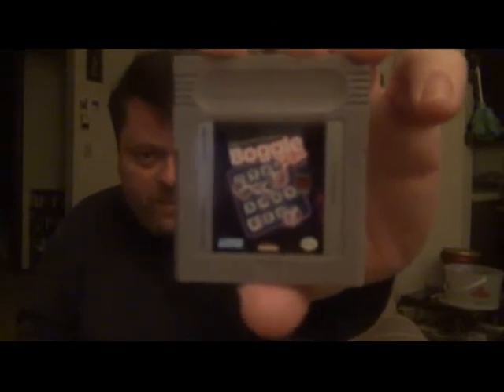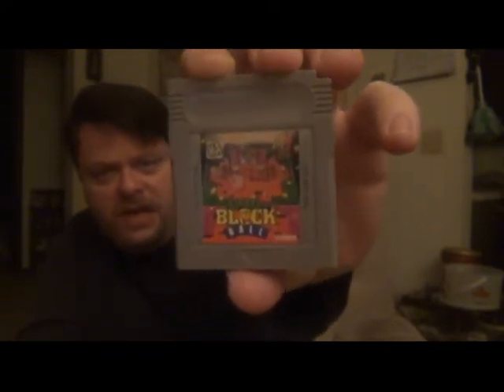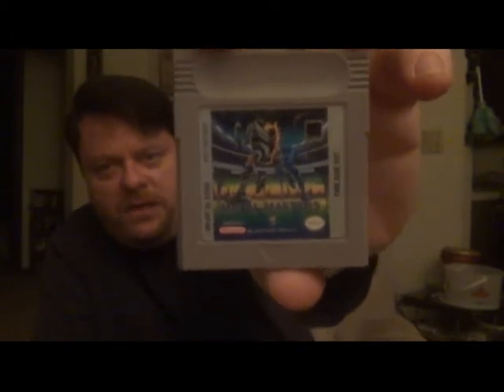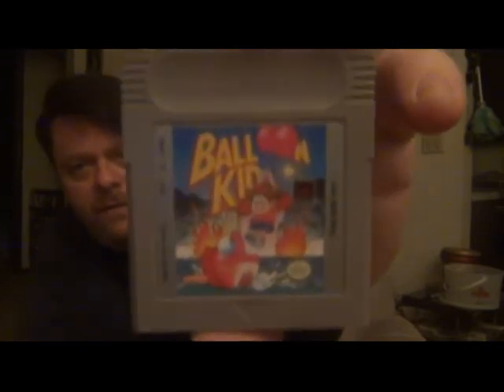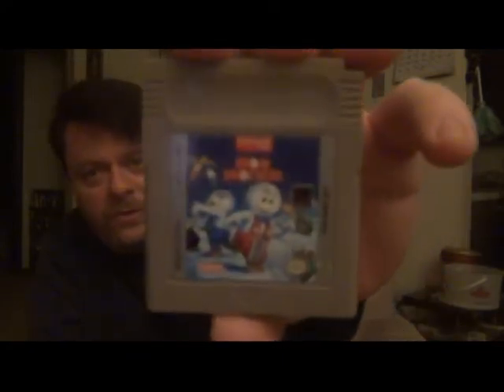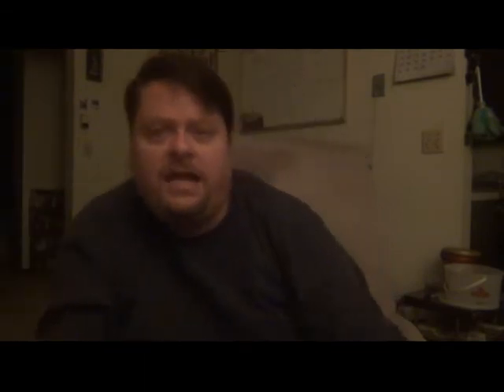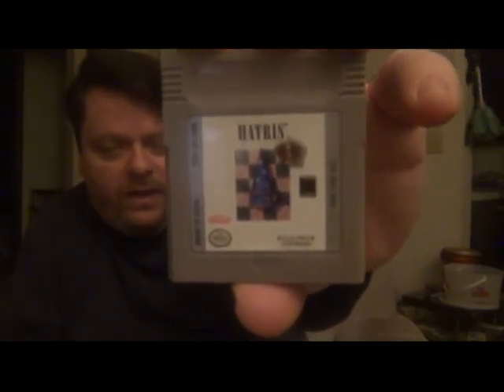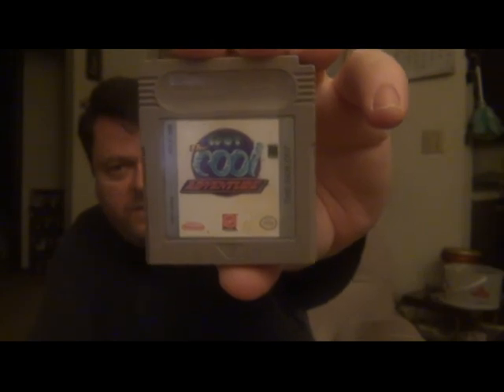JB's Gameboy Classic Collection Part 4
Here is part 4 of my Gameboy collection. I am looking forward to reading your comments